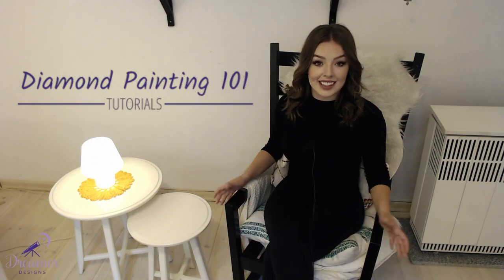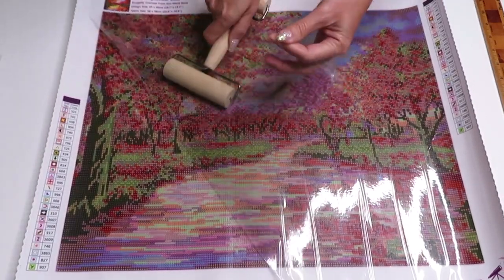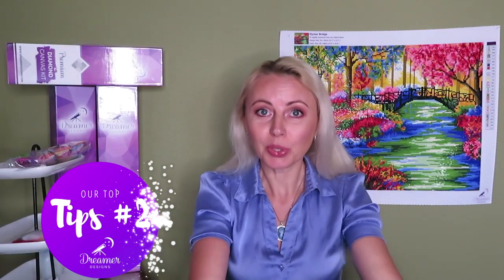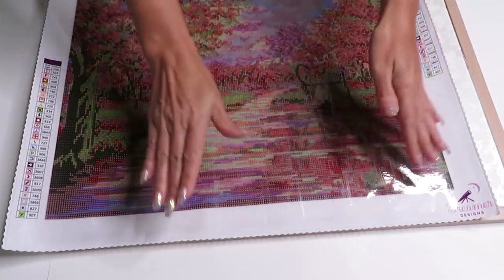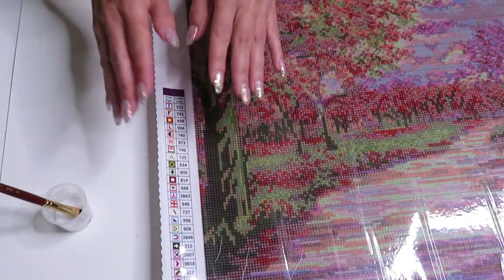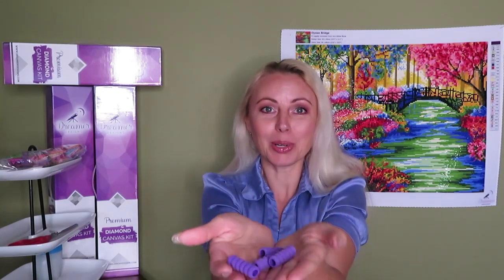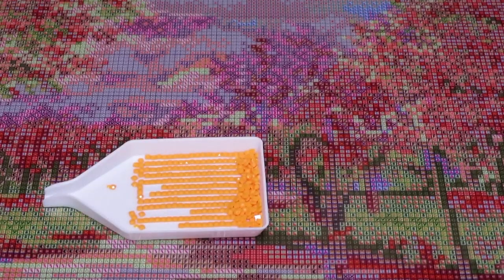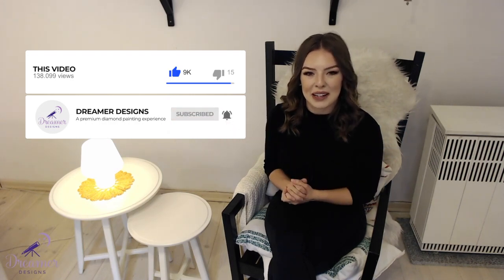Our Top Tips & Tricks for Beginner Diamond Painters - Dreamer Designs 2019 | Diamond Painting 101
Here's how to go from 'Beginner' diamond painter to 'Expert' with just one video! These tips and tricks from Nataliya a.k.a LoveCraftForever are specially focused on working with our Dreamer Designs Diamond Canvas Kits. From cleaning up your canvas edges to keeping your hand grips in place, we show you some easy fixes for an even more effortless experience working with a quality DP kit.

Time Stamps:
1:23 Ways to flatten your canvas
3:05 Keeping your clear cover right side up
5:38 How to prevent canvas edges from fraying
11:58 Make those ‘Hand grips/Squishies’ stay put!
15:38 Line up your diamond drills like a pro